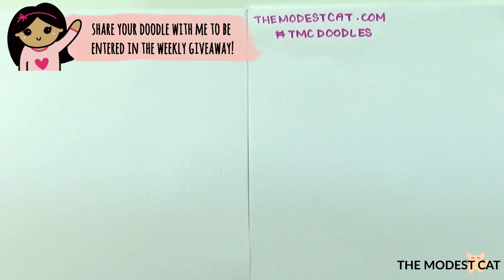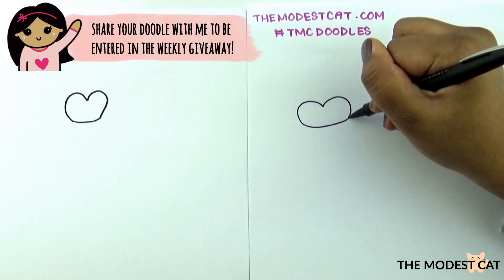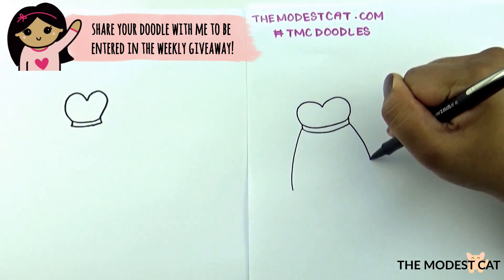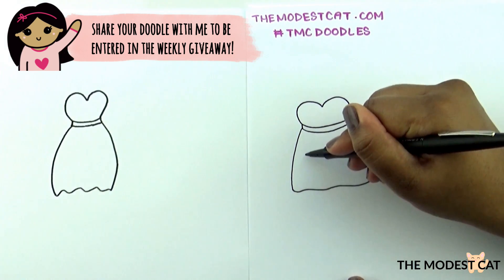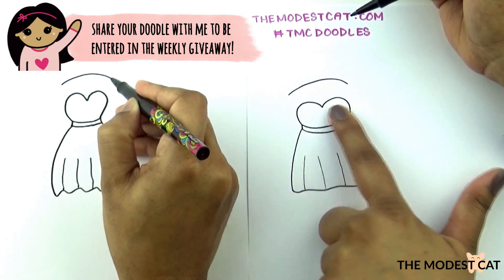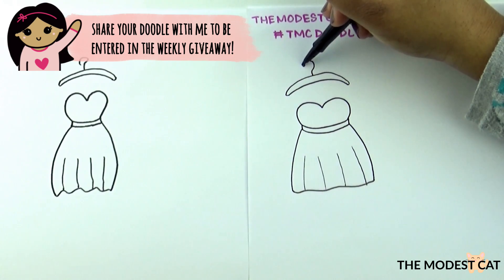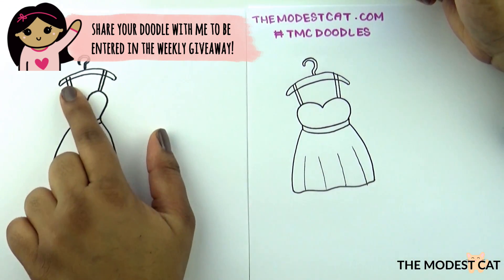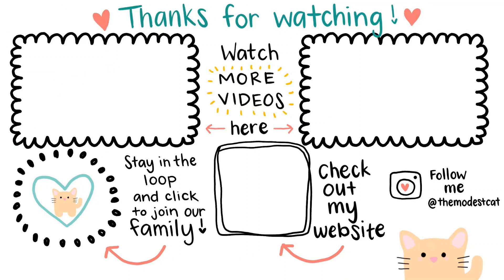How to Draw a Dress | Doodle with Bella | Ep 22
Let's doodle a simple dress together! I am going to teach you how to draw a dress and also a hanger to go along with it.  I want you to get creative with your dress doodle and share it with me in our facebook group and on instagram.  Let's create some fashion!

If you like the tutorial, please let me know by giving it a thumbs up 👍 and leaving a comment :) It lets me know you care!

I am still doing my sticker GIVEAWAY to say thanks to all of you amazing doodlers who are sharing your doodles with us. Every week, I will randomly choose one doodle to feature in a tutorial video.

Keep sharing your amazing doodles with me on instagram using the hashtag tmcdoodles. Please tag me as well so that I get a notification. And of course, share your doodle with all of our Crafty Cats over in our facebook group. Your doodle may be the winner next week! If you share your doodles in both places, you will have more chances to win!

If you haven't joined the doodle challenge yet, what are you waiting for?

XOXO,
Bella